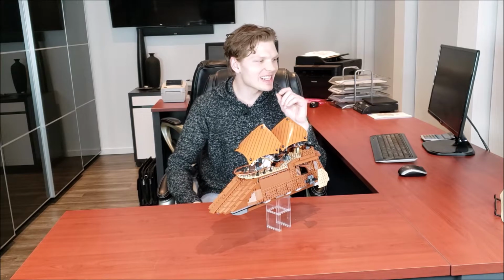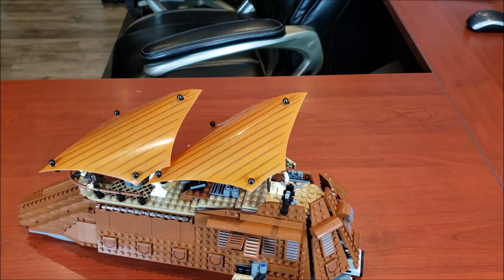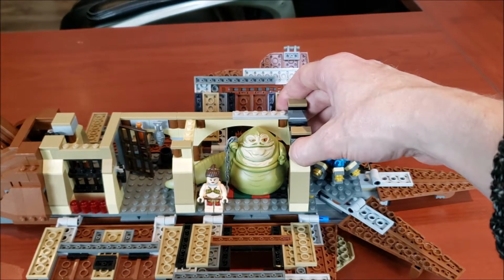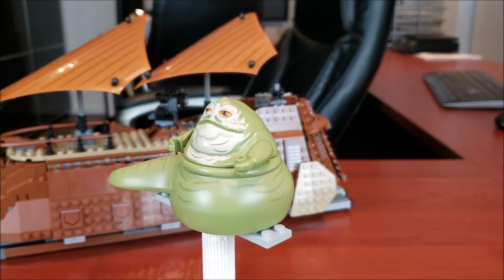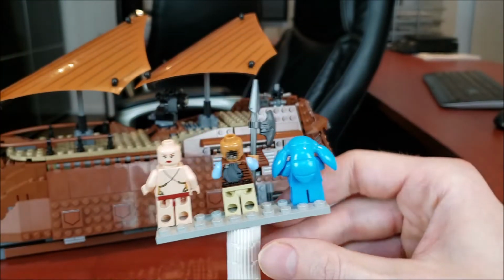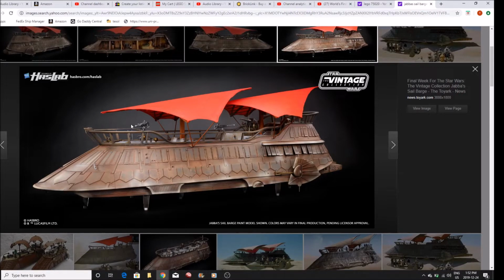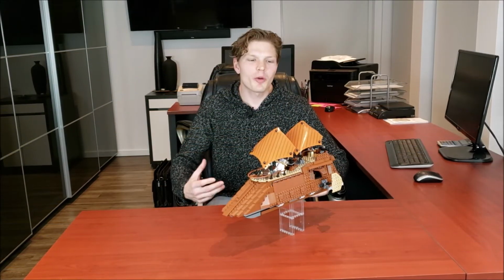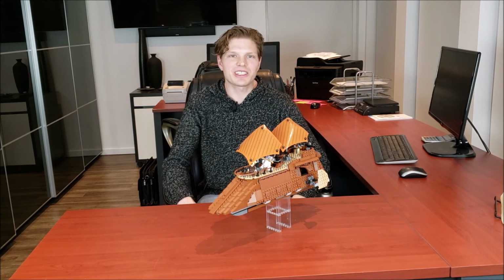LEGO Star Wars Jabba's Sail Barge 75020 Review!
Hey Lego Maniacs! Today we'll be reviewing a very debatable set being Jabba's Sail Barge from 2013...